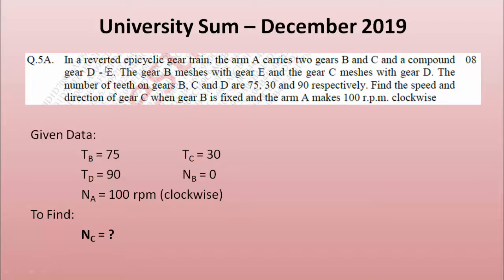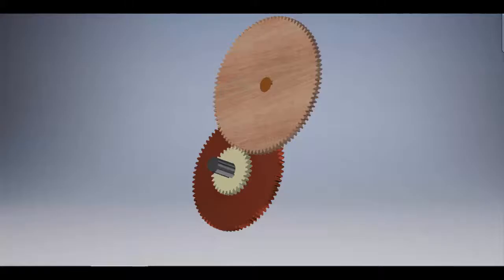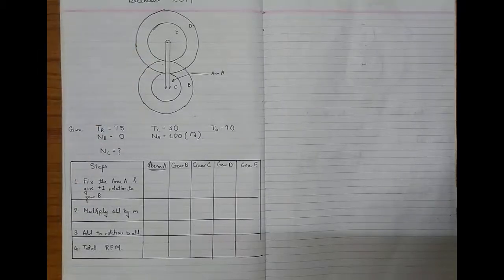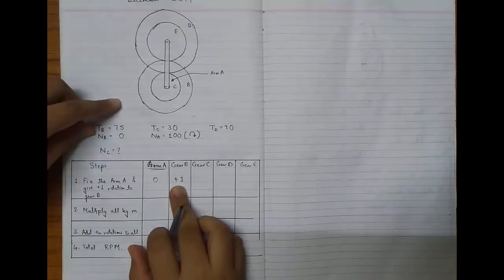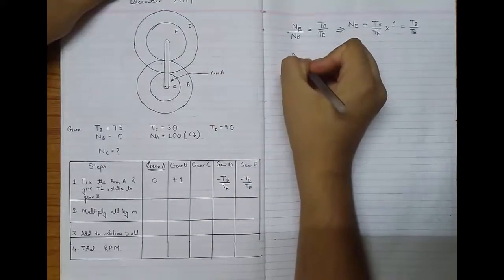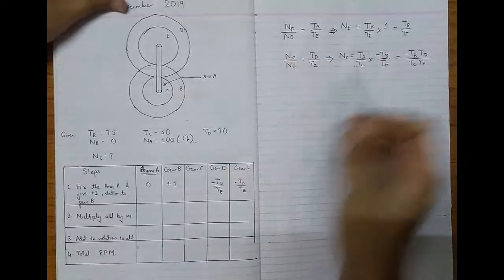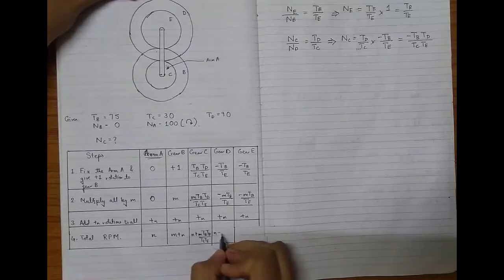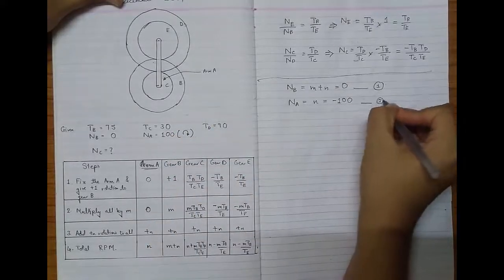15 December 2019 Epicyclic Gear Train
This is the fifteenth video of videos on Gear Trains.
In this video I have solved the Mumbai University December 2019 sum on Epicyclic Gear Train